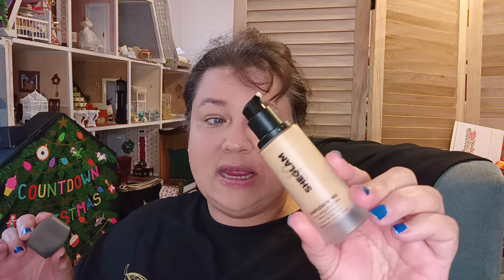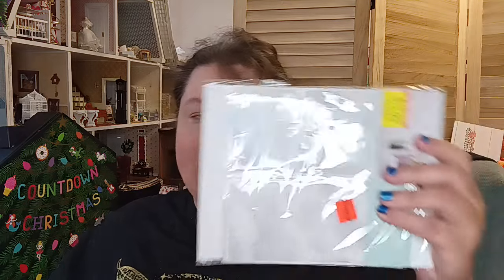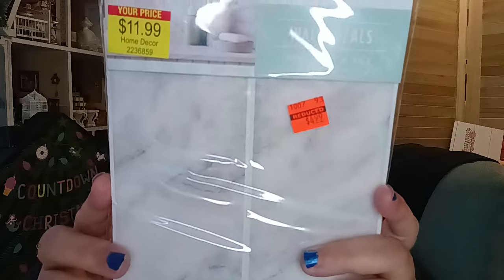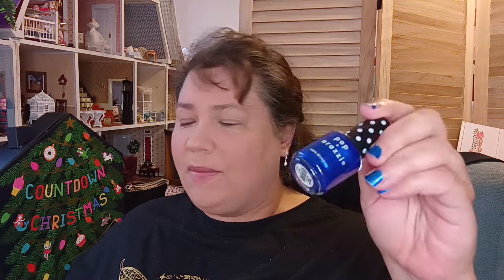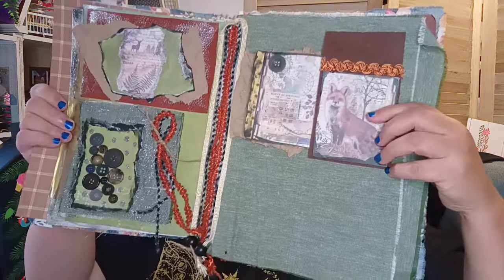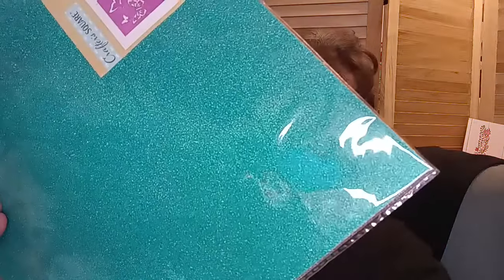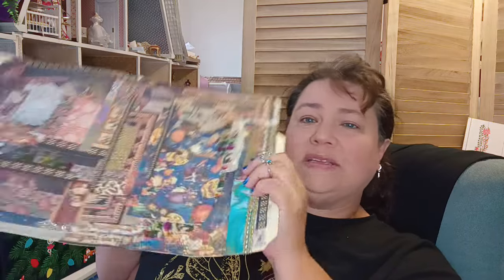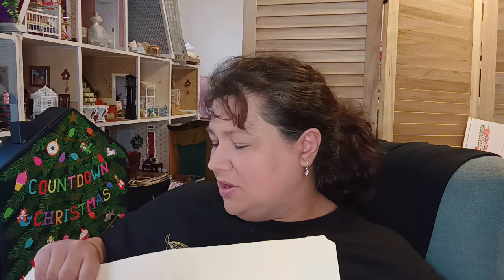What's Up Seriously Don't Laugh Maybe Just A Little